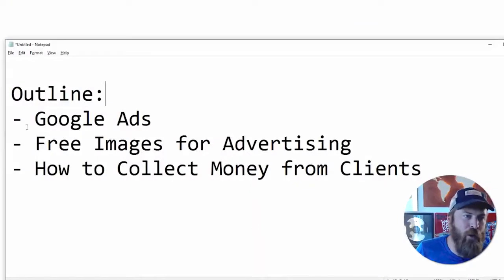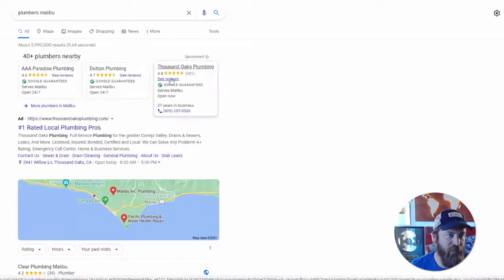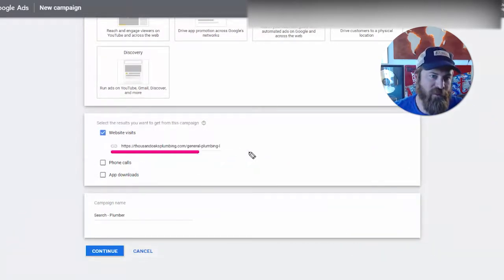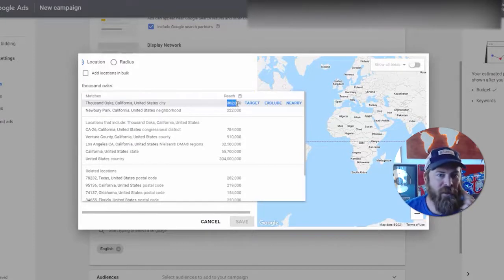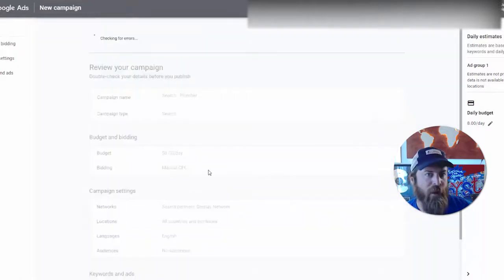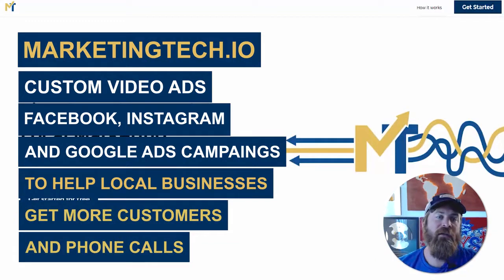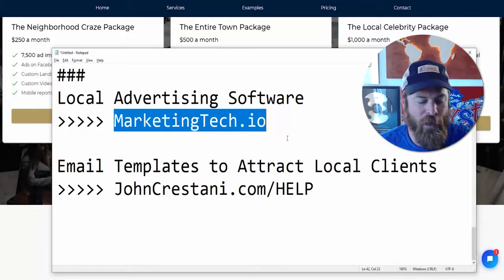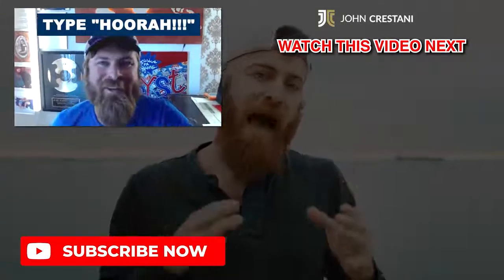Tutorial/@Anton tv Vlog/july30,2021